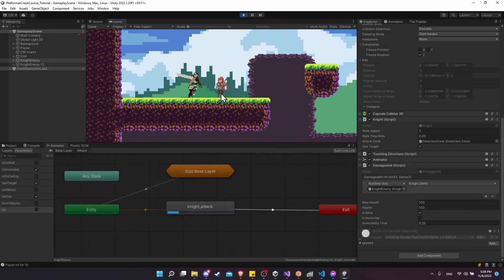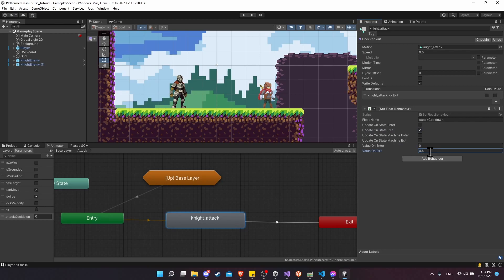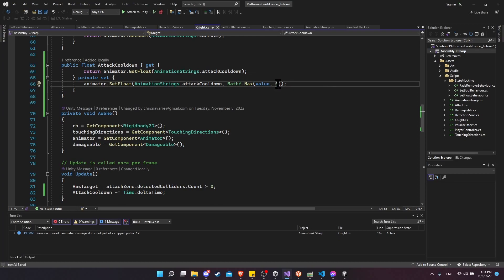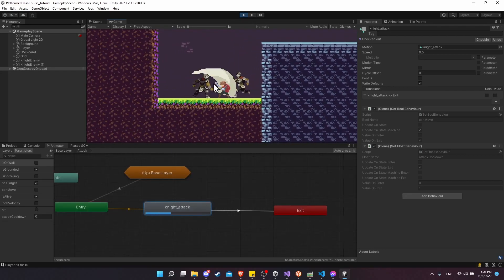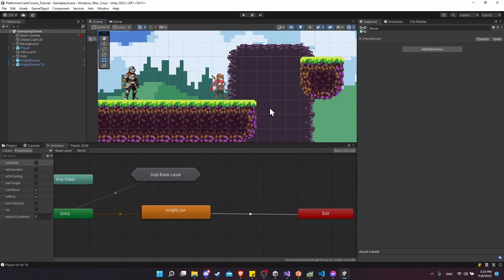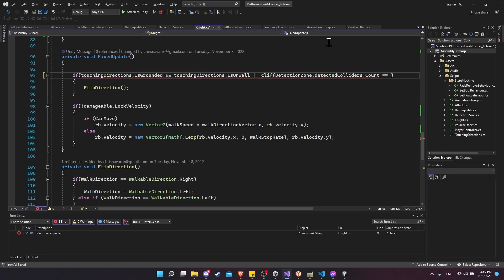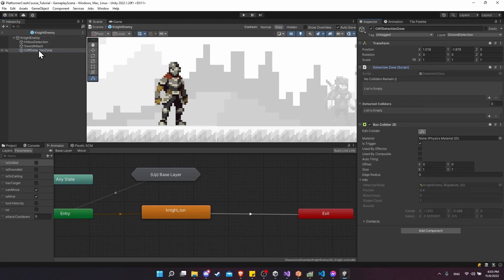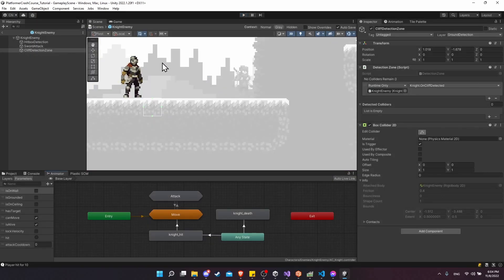Final Knight Enemy AI & Cliff Detection - 2D Platformer Crash Course in Unity 2022 (Part 17)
Finishing up the knight enemy with cliff detection and an attack cooldown timer.

00:00 - What to Expect
00:15 - Attack Timer
00:55 - SetFloatBehaviour Script
01:55 - Set Attack Cooldown
05:17 - FIX: Removing hasTarget condition to allow attack to exit StateMachine
06:12 - Add AttackCooldown Condition to Attack Exit
07:21 - Knight Cliff Avoidance
11:17 - Switch Cliff Detection to Event to Delay Check
14:10 - Wrapup